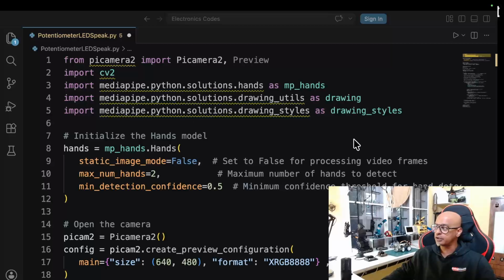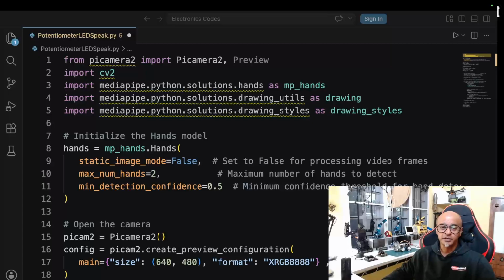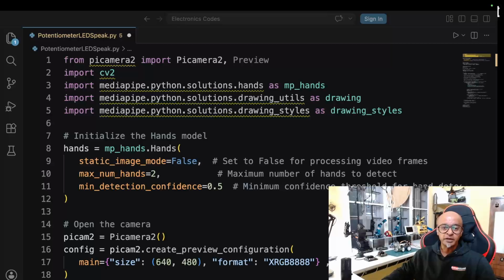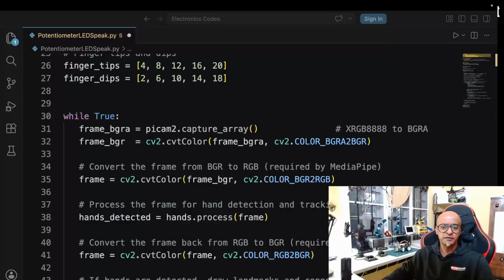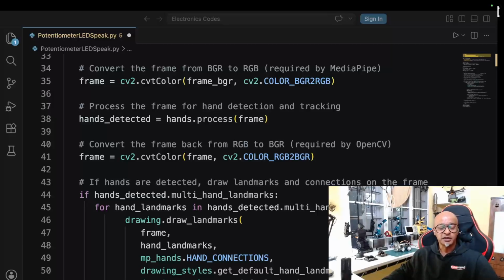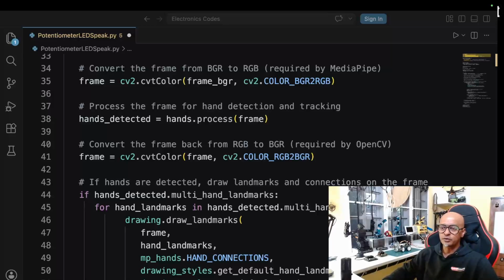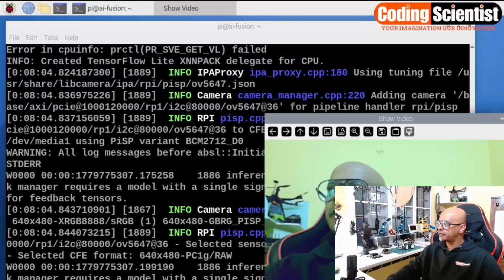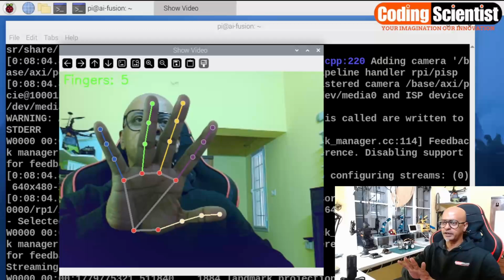27 Physical Edge AI Hand Counting Gesture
Today I am excited to explain a smart Raspberry Pi project that performs real-time hand gesture recognition and finger counting using a CSI camera and Python programming. This project builds upon MediaPipe Hands, a lightweight and highly stable AI module designed for real-time hand landmark detection.